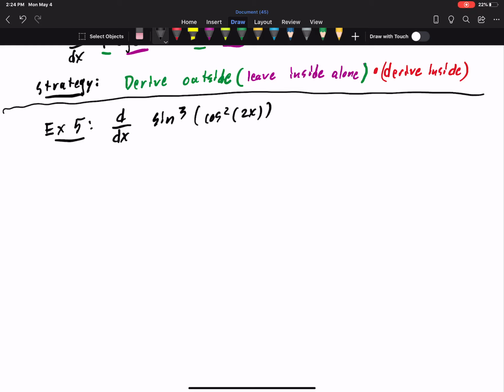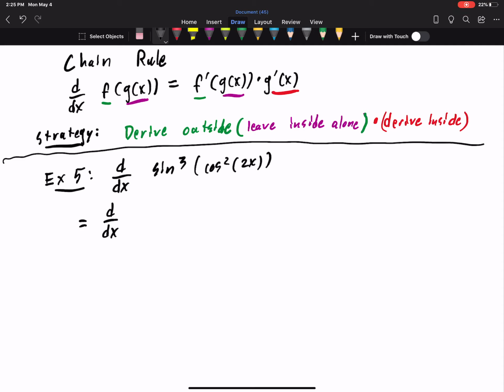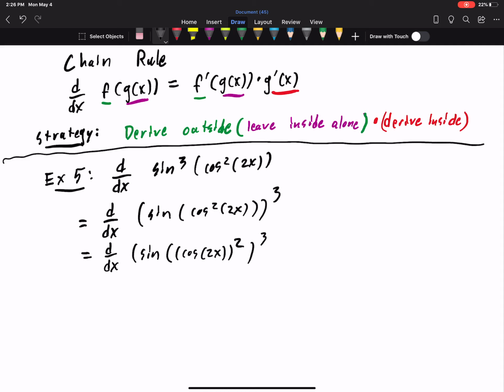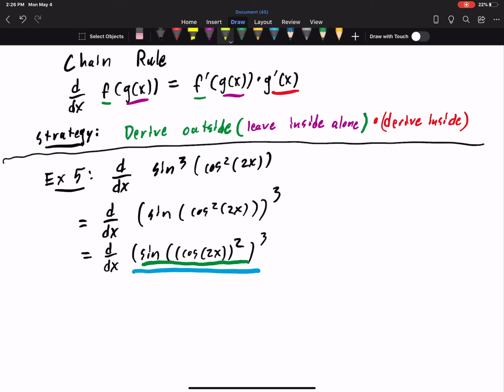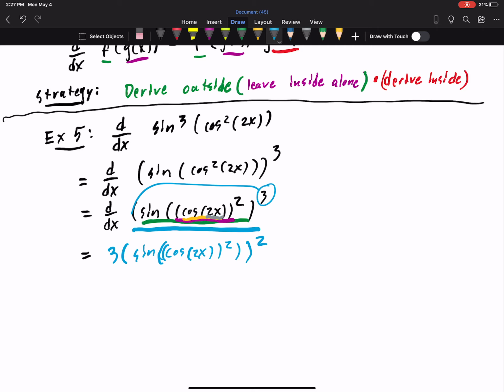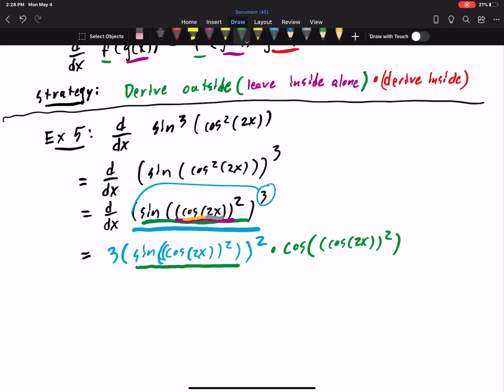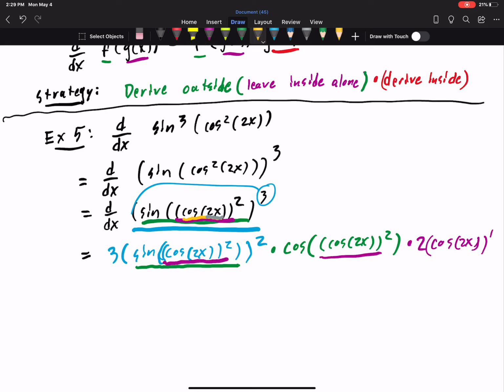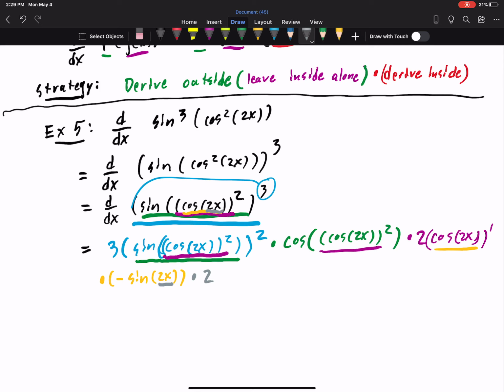Iterated Chain Ex 5